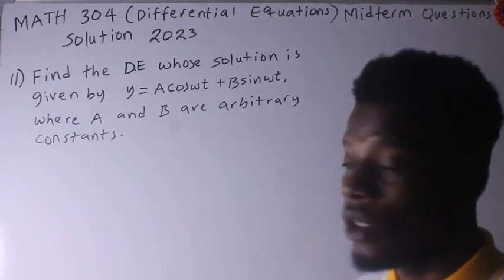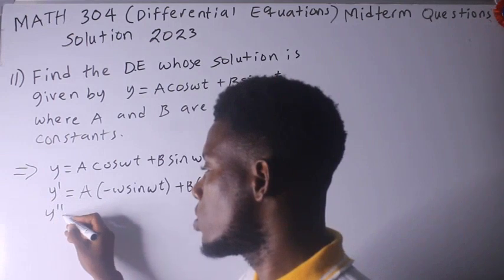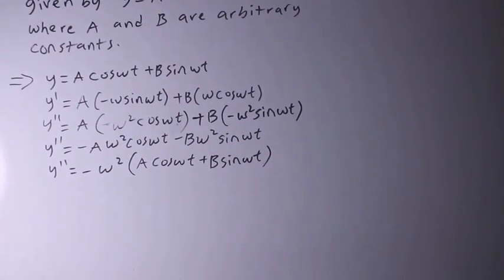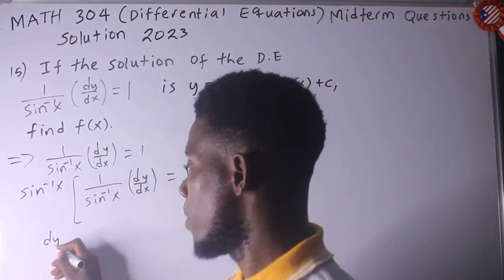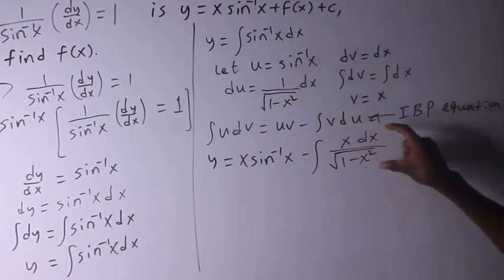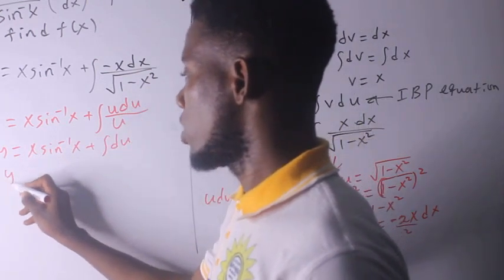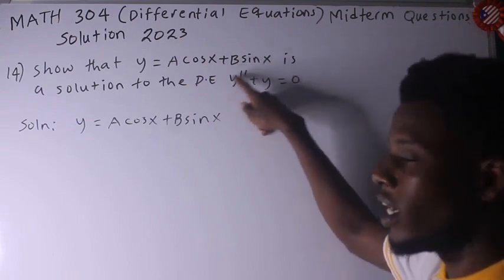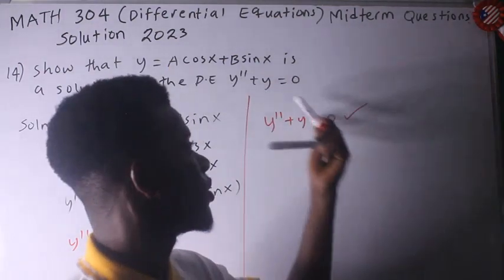Eliminating the arbitrary constants in the solution to a DE